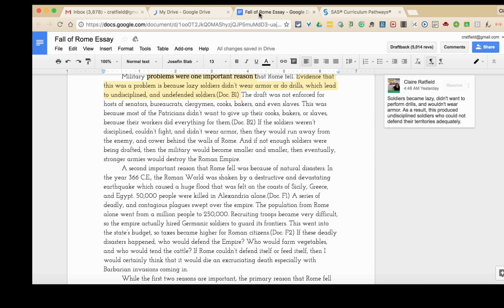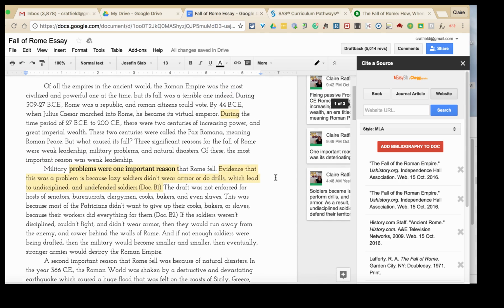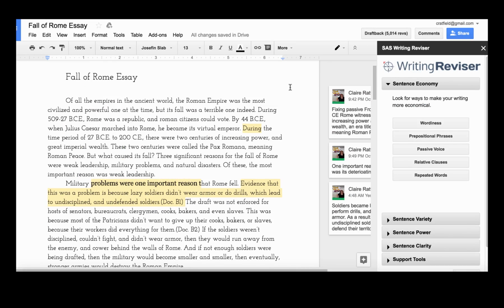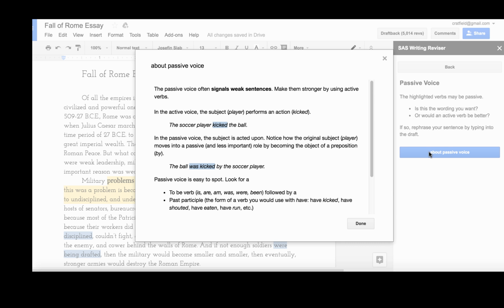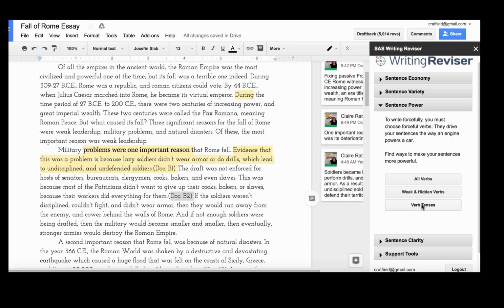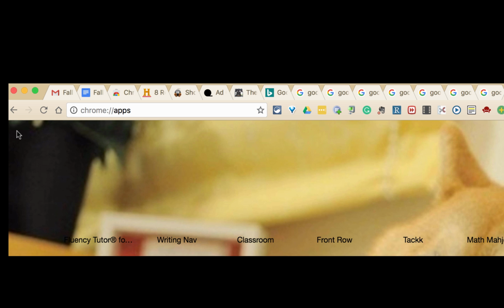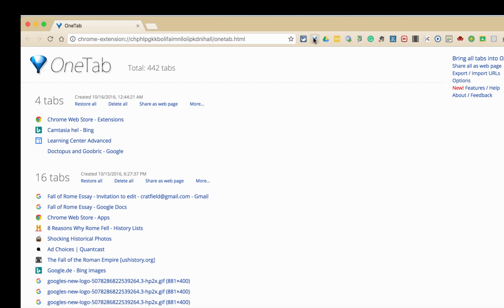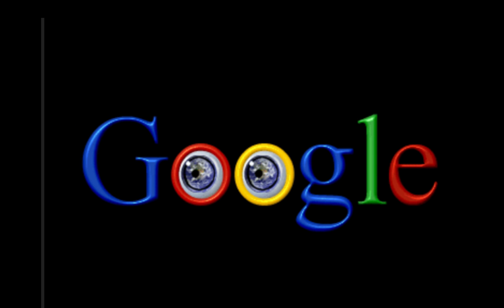Easy Bib and SAS Writing Reviser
Tutorial for all students, K-college, with small tutorial at the end about Google.